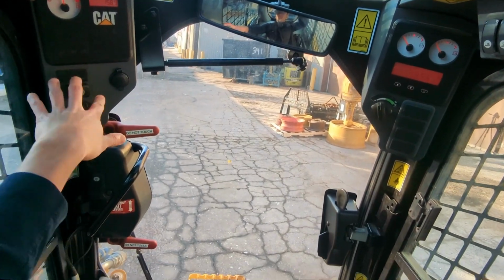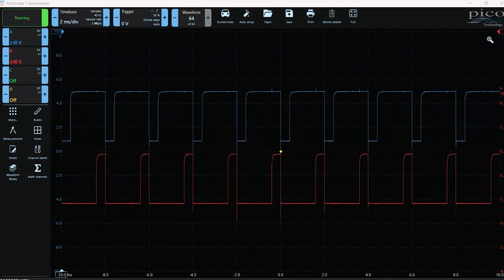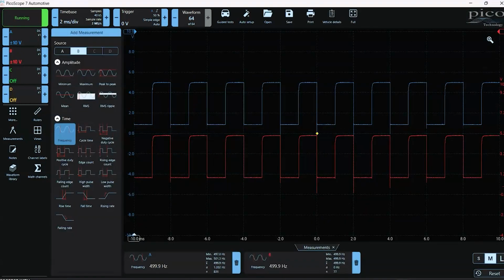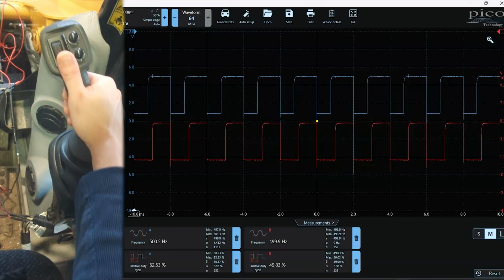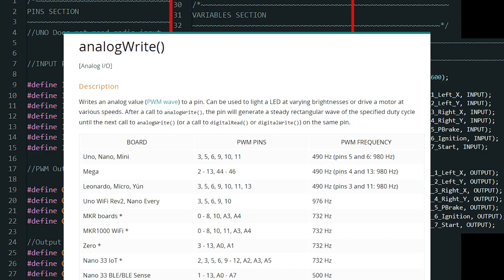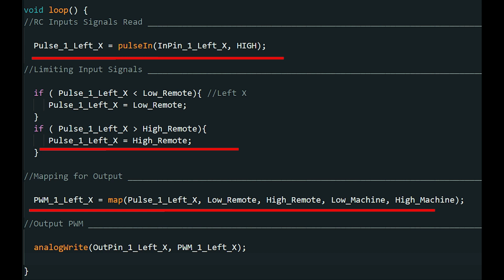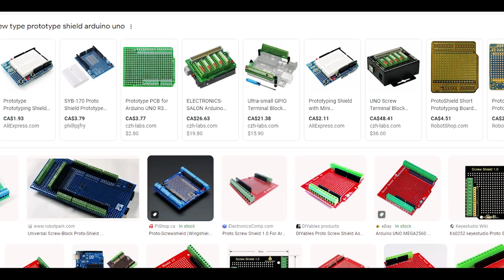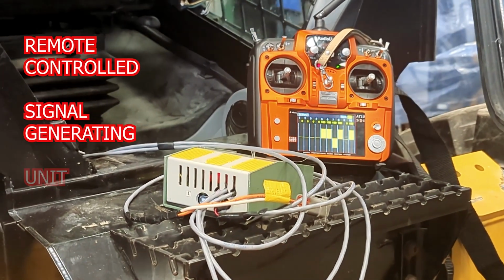How to make Skid Steer Remote Control (DIY): Arduino Based